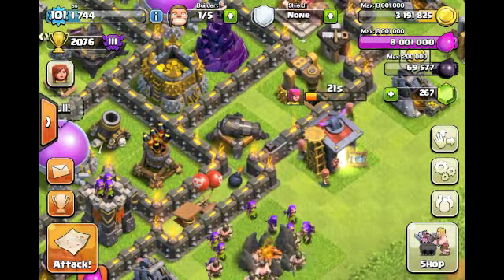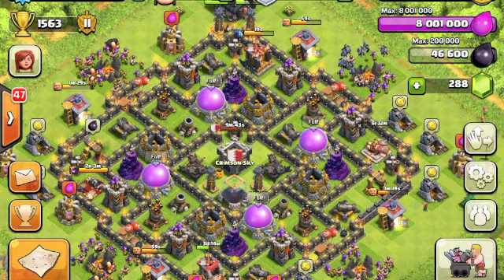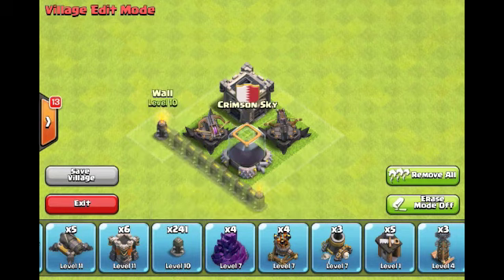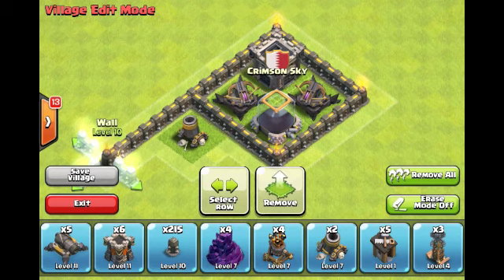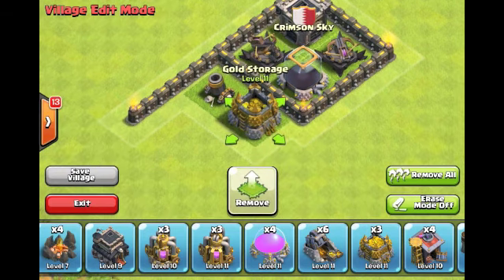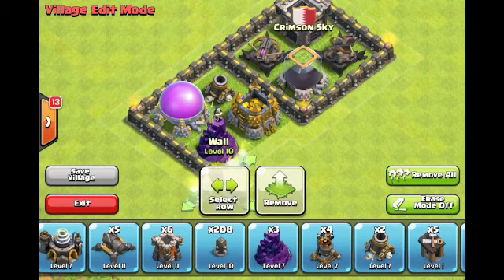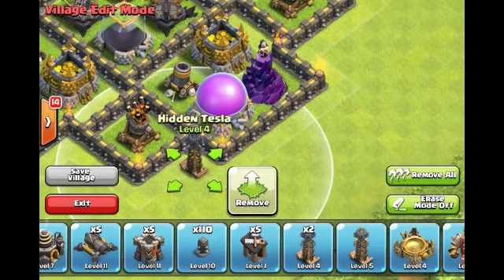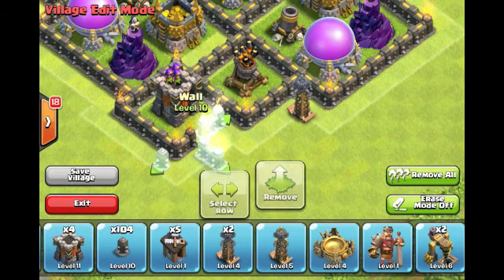Clash of Clans | Farming A to Z - Comprehensive Guides - #1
This video is meant to go over Village Design, Army Composition, and Trophy Ranges for farming.